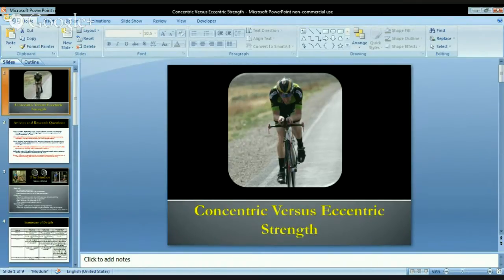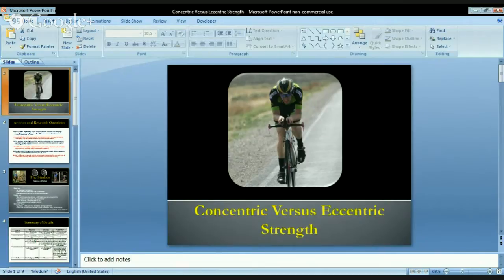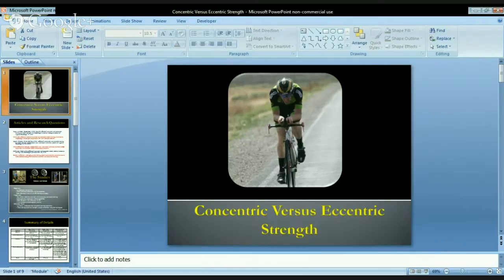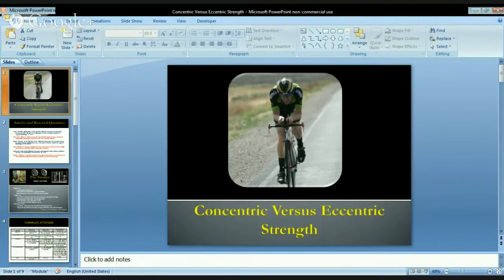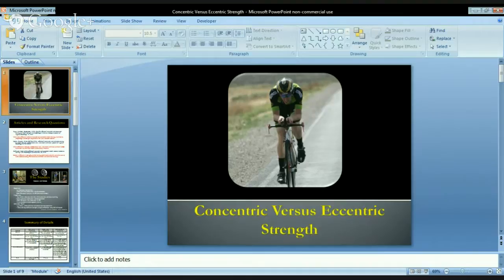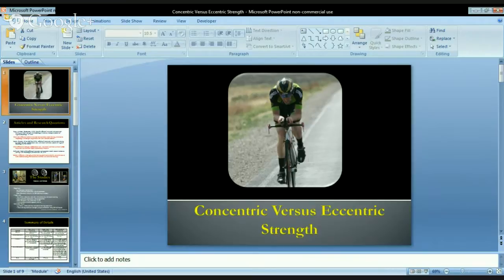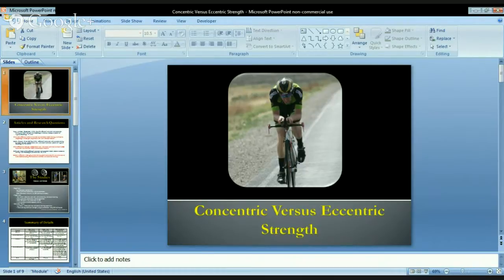DR synthesis: Concentric versus Eccentric Muscle Contration. by Tyler Matson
This video is homework for my scientific writing class.  I compare strength gains between men and women and training with concentric versus concentric muscle contractions.